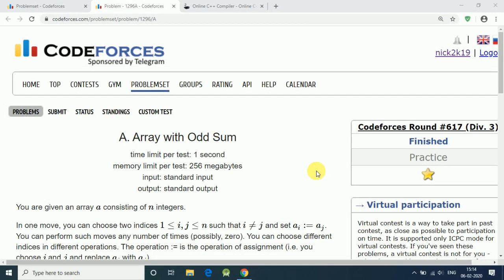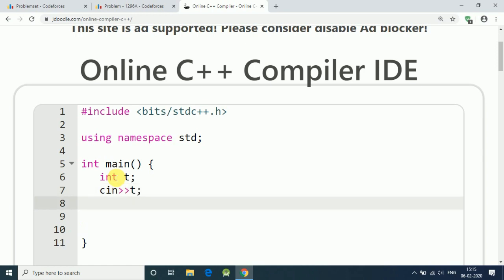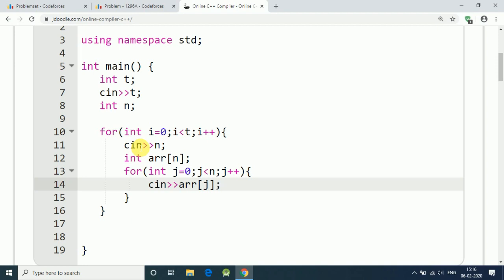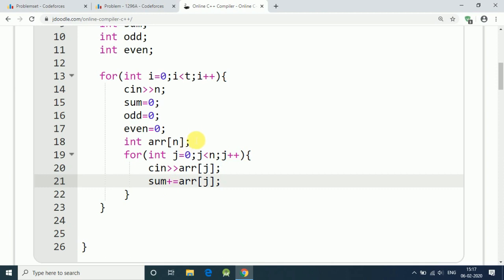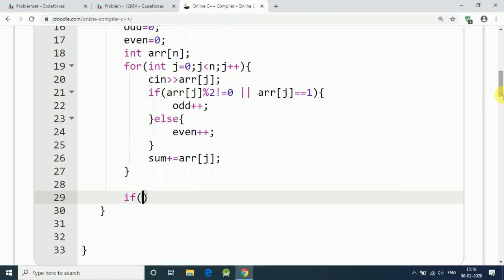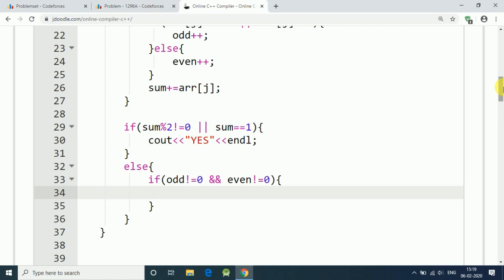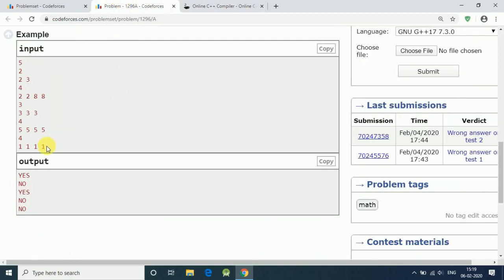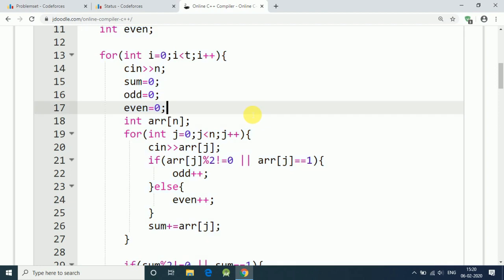Codeforces 1296A solution | array with odd sum | codeforces problem solving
codeforces for beginners,codeforces problem solving,codeforces problem solving bangla,hackerrank,topcoder,codeforces,codeforces tutorial,codeforces live stream,codeforces solutions,